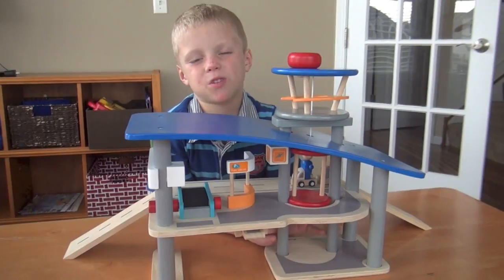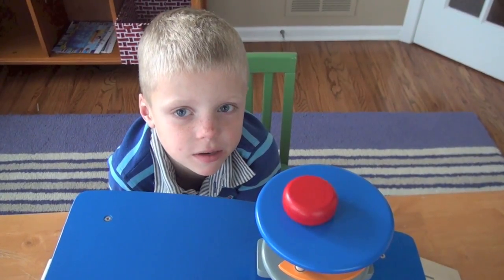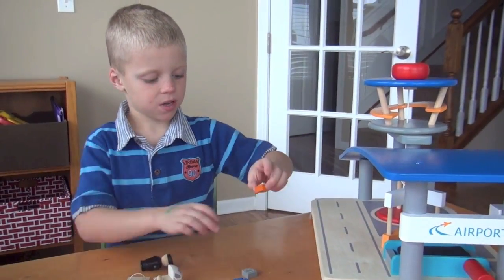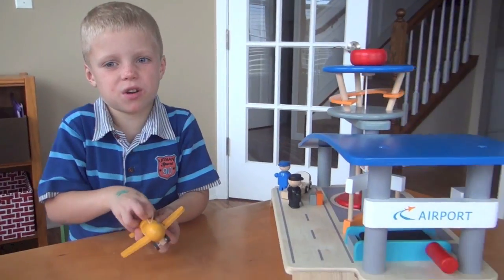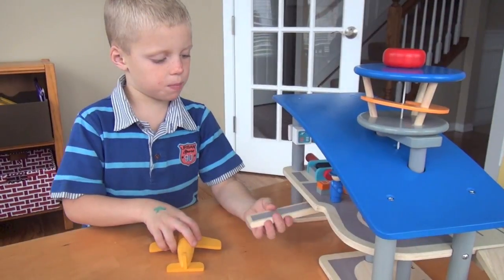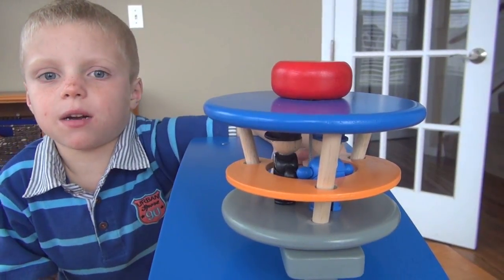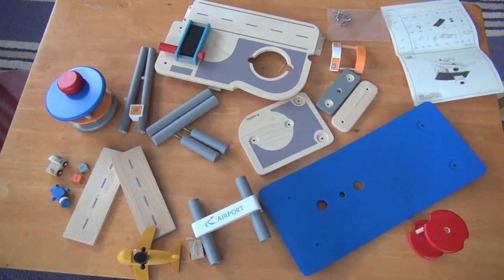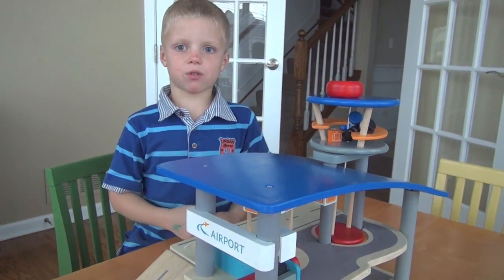Plan Toys City Series Airport Review by Baby Gizmo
Baby Gizmo continues their Hot Holiday Toy Series by reviewing the Plan Toys City Series Airport.